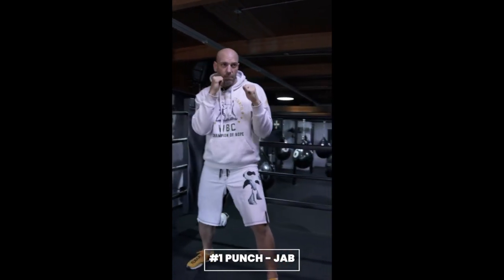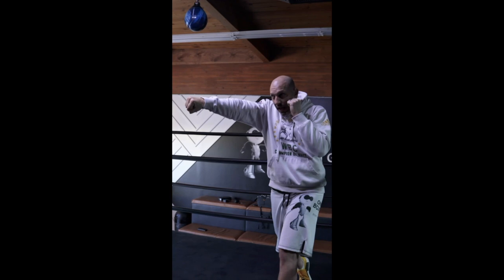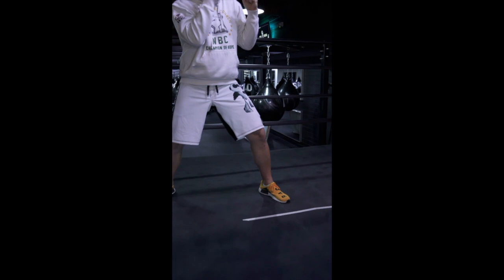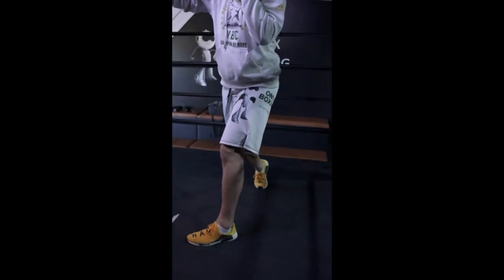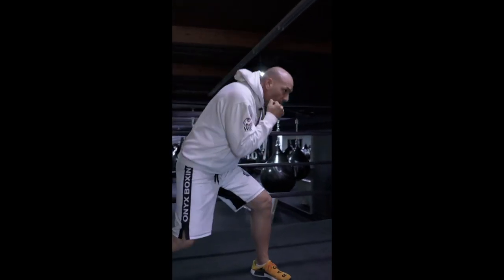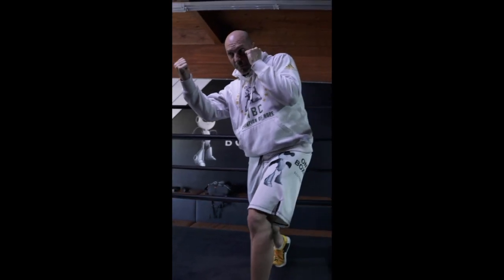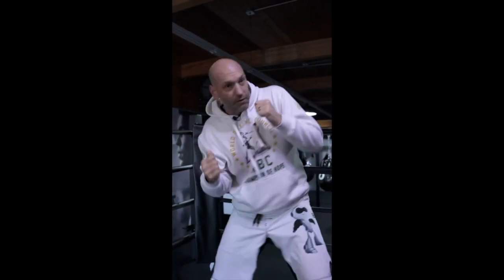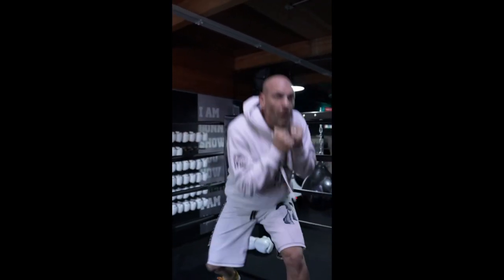Boxing: Learn the Basic 6 Punches + Defense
Learn the Basic 6 Punches In Sequence along with the Basic Slip and Roll